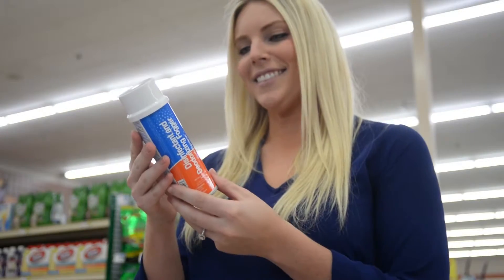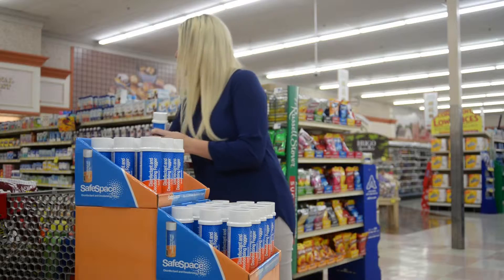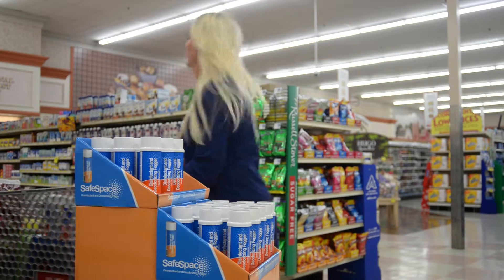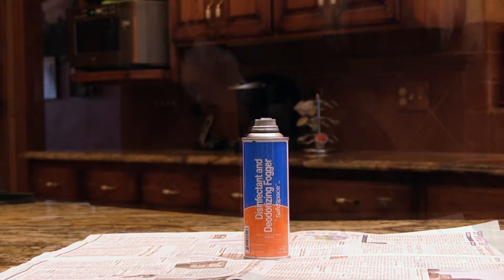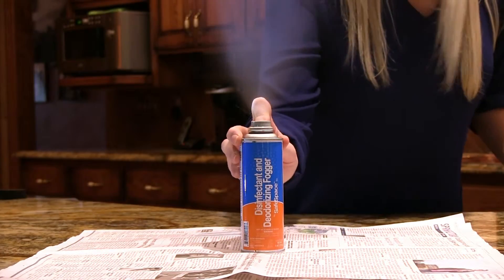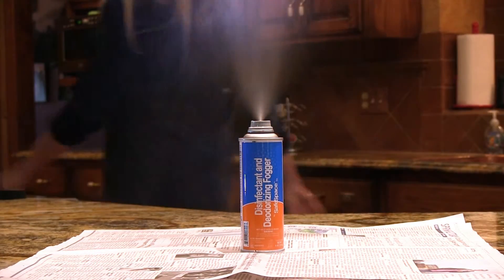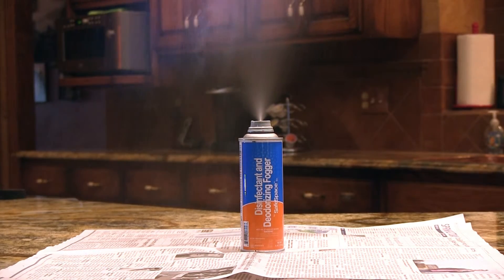SafeSpace Fogger in retail stores